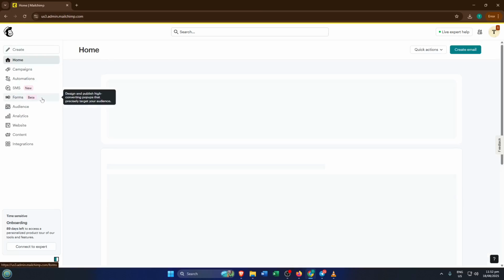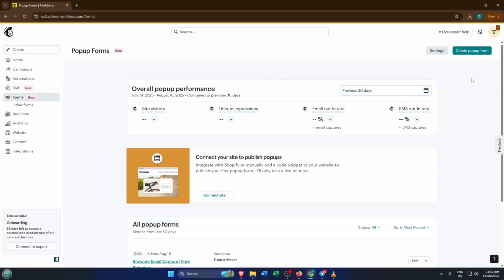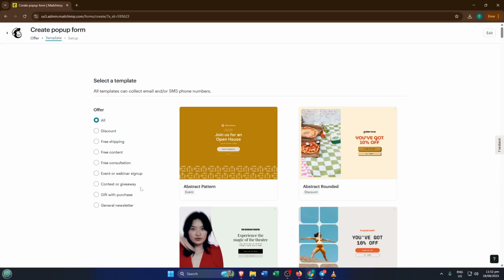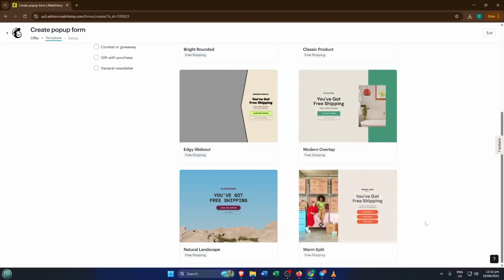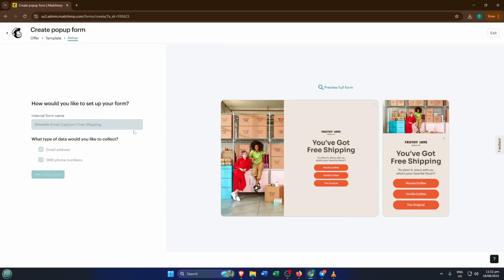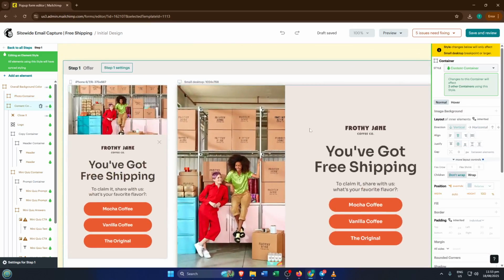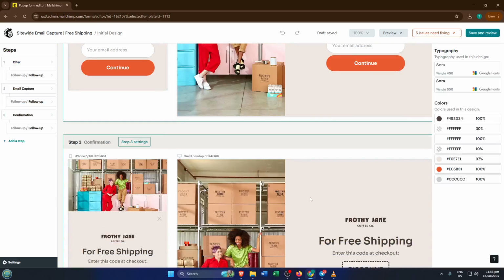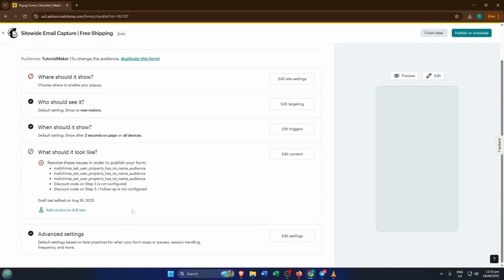How To Design & Style Popup Forms In Mailchimp (Easiest Way) (2026 Guide)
Learn how to design and style stunning popup forms in Mailchimp with this step-by-step tutorial! In this video, we’ll guide you through creating eye-catching newsletter sign-up forms that boost engagement on your website.

⏰ Timestamps:
00:00 - Introduction & Overview
01:15 - Accessing Popup Form Tools in Mailchimp
03:00 - Choosing a Template
04:30 - Customizing Text, Fonts, and Colors
07:10 - Adjusting Form Layout and Fields
10:00 - Integrating with Your Website (Desktop & Web)
12:15 - Live Preview & Testing
14:00 - Tips for Best Design Practices
15:30 - Publishing and Tracking Signups

Whether you’re using Mailchimp on Desktop or Web platforms, this tutorial covers all the essential features and tips to make your popup forms stand out.